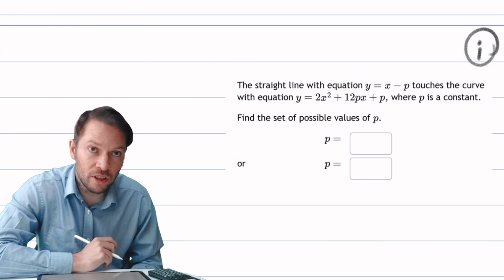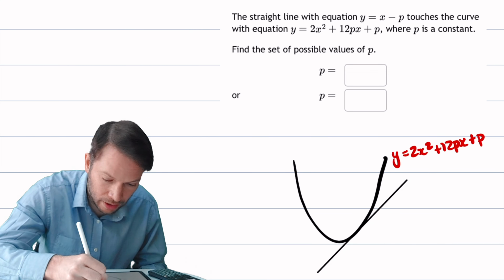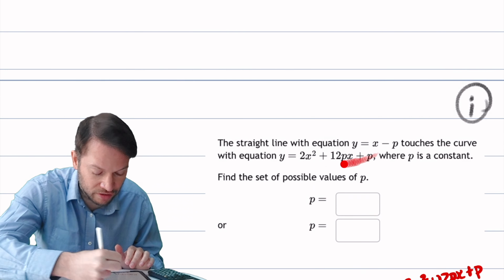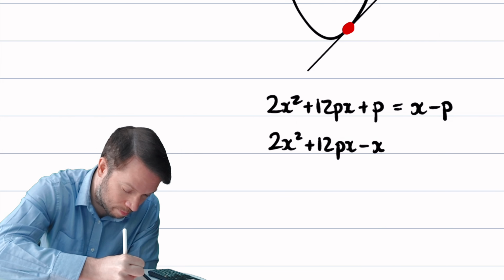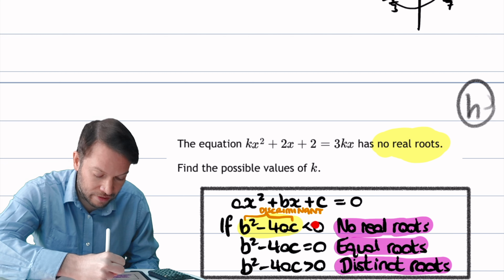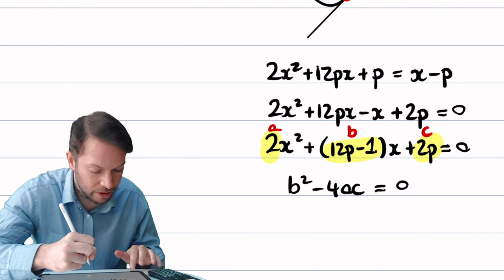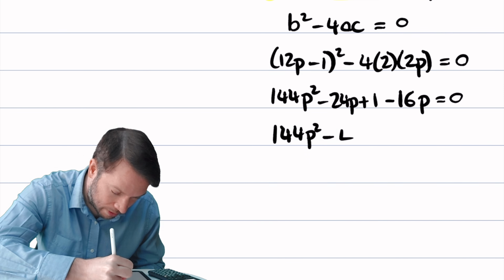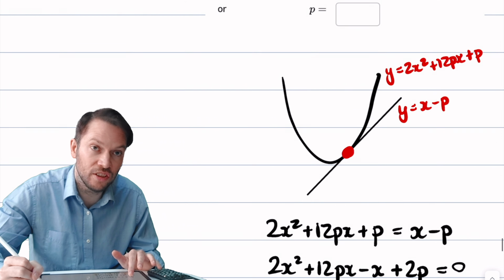Use the discriminant to determine when a straight line is tangent to a quadratic graph (492i)